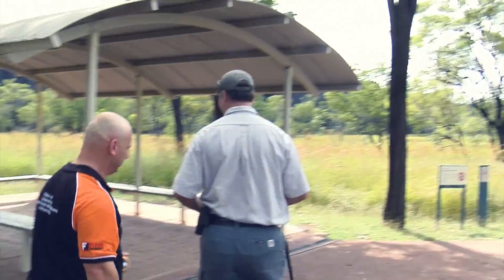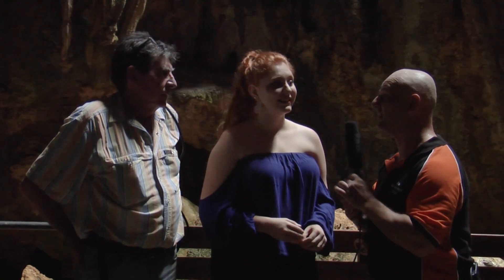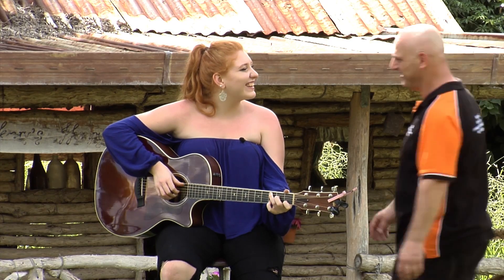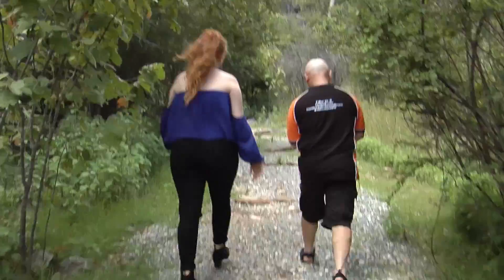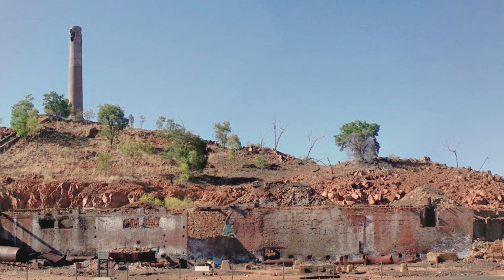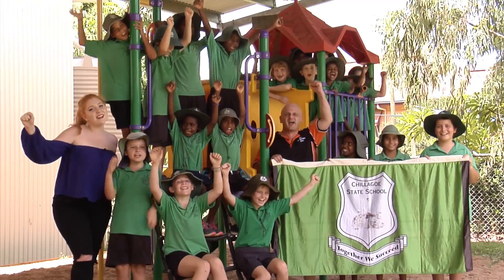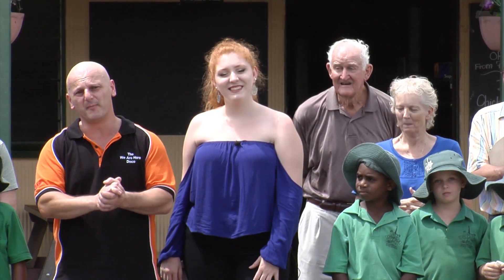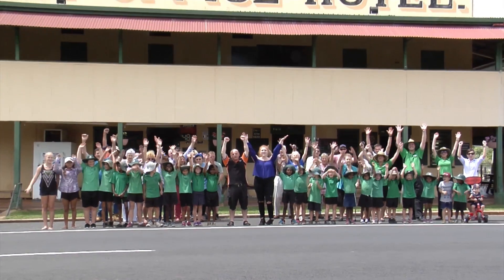WE ARE HERE - Chillagoe QLD.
Short documentary created by the WE ARE HERE team for Australian Horizon Foundation, highlighting the tourist features of Chillagoe Queensland and it's rising star Becci Nethery singer / songwriter.

Footnote: The Chillagoe Post Office Hotel featured in the documentary is currently available for sale at the time of publication of this documentary - May 2017